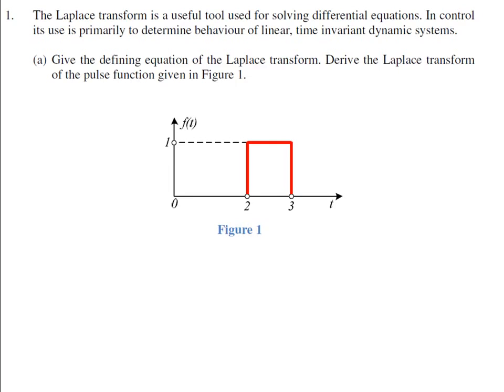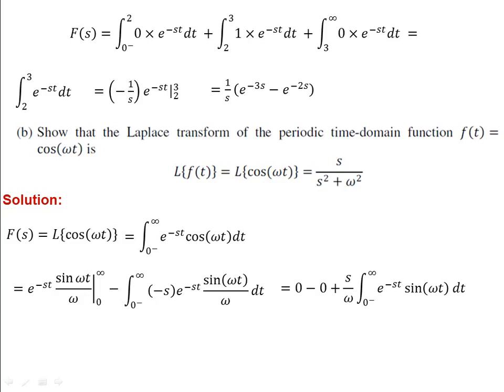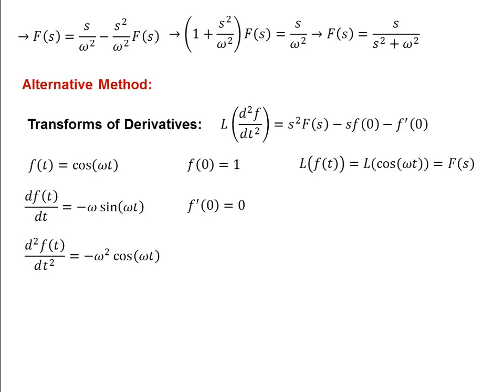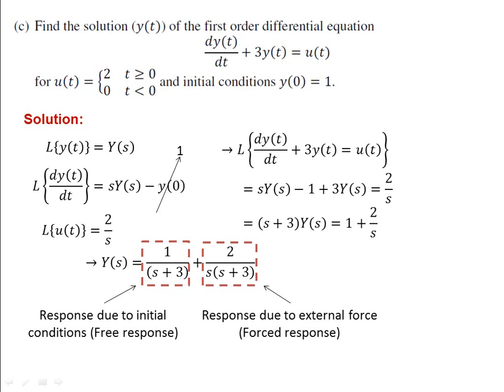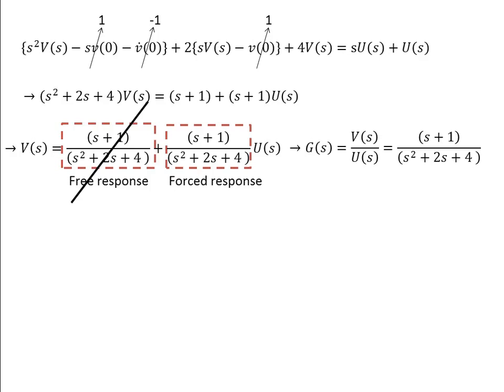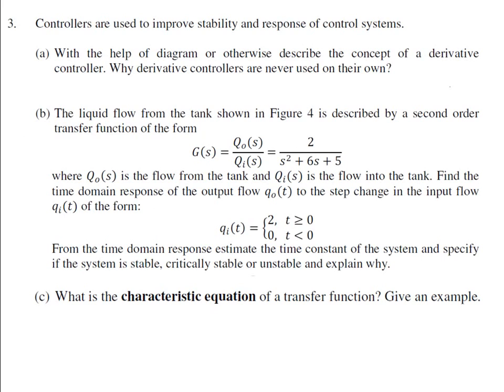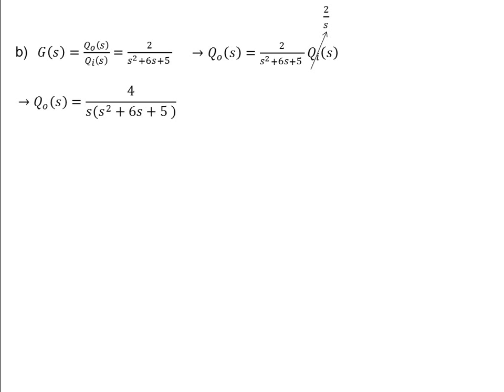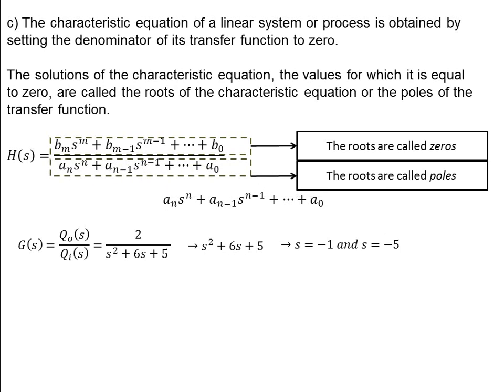Sample Questions and Solutions 3